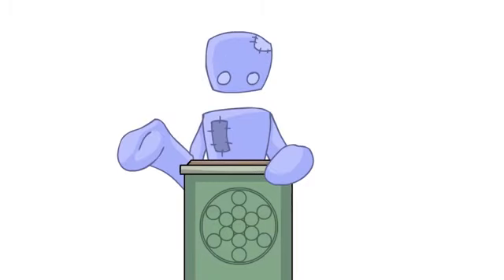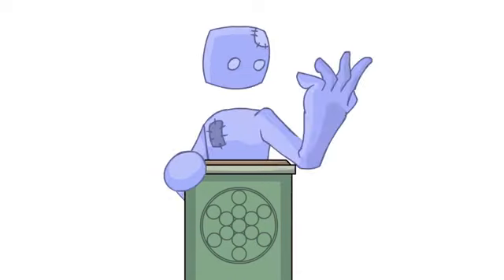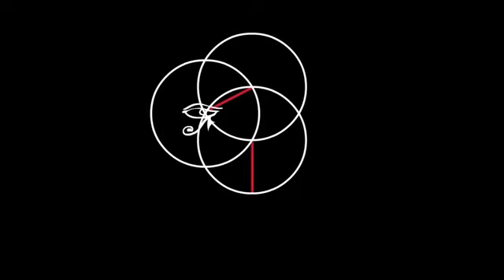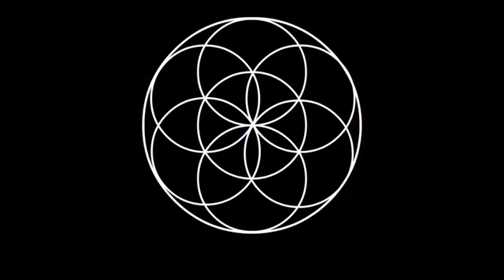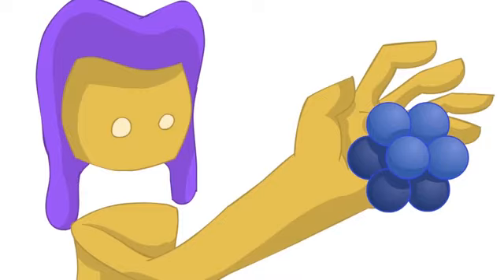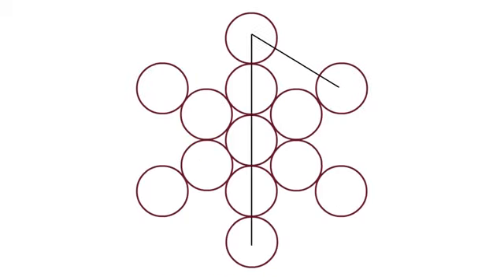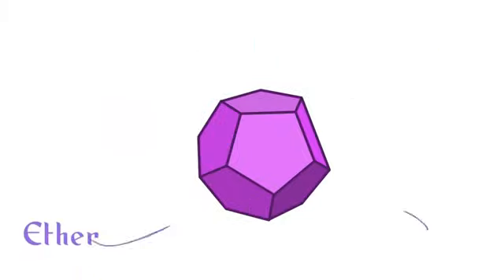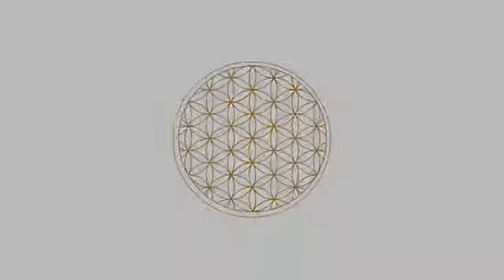Spirit science...sacred geometry and the flower of life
A introduction to sacred geometry and its relationship to everything